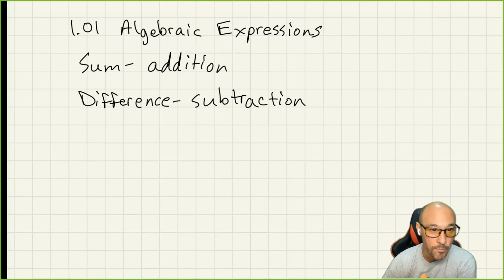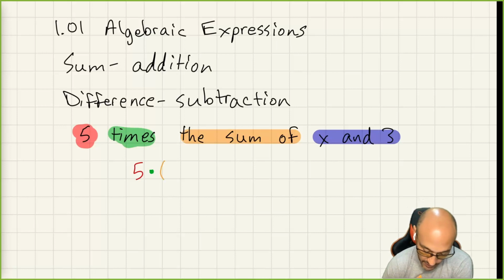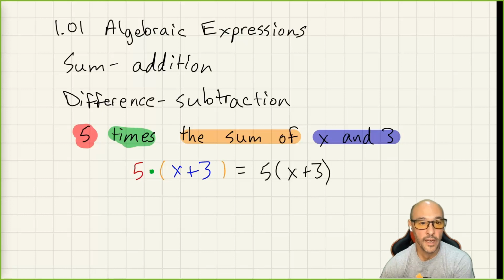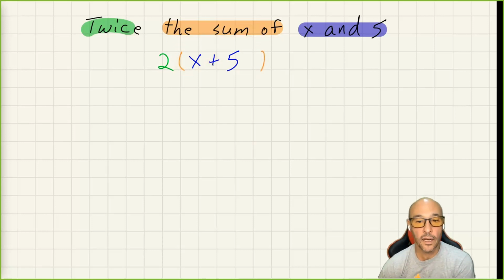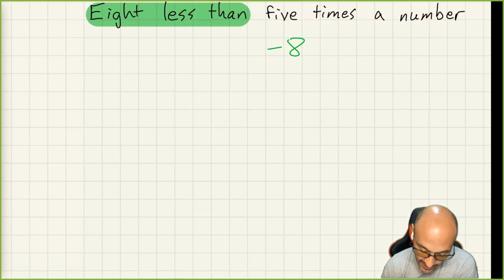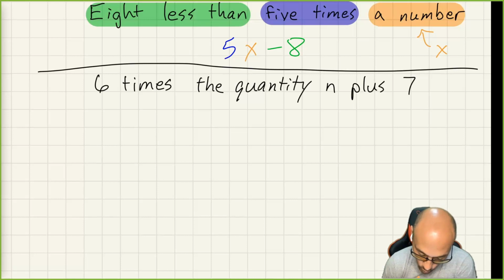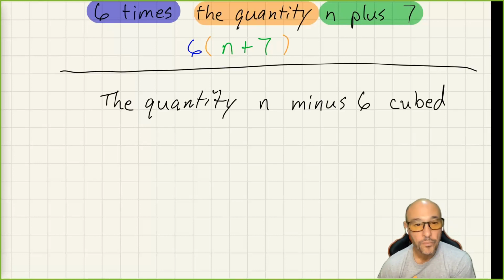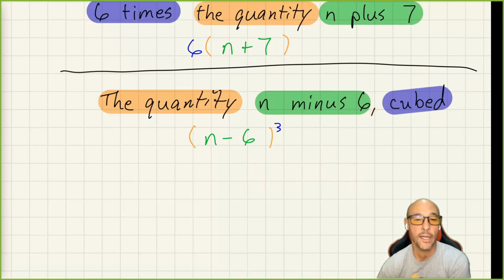Alg 1 -- 1.01 - Writing Expressions with Sums and Differences